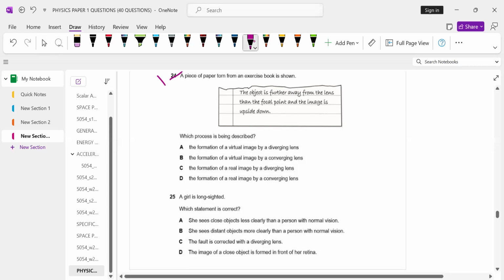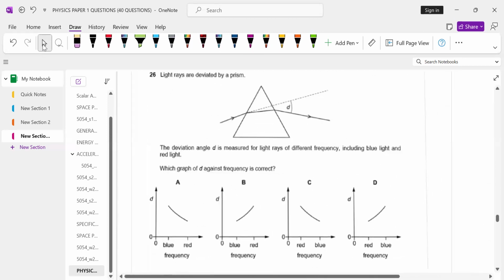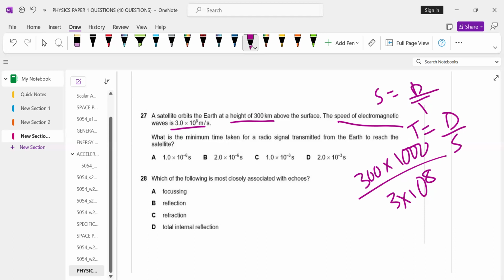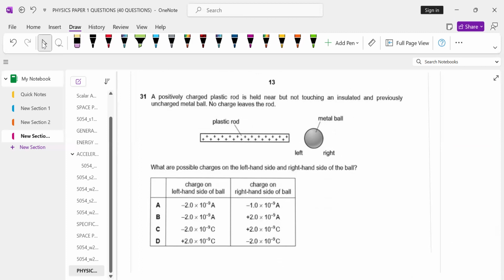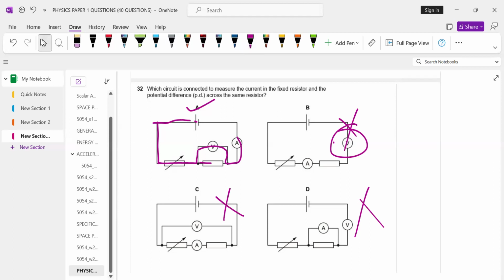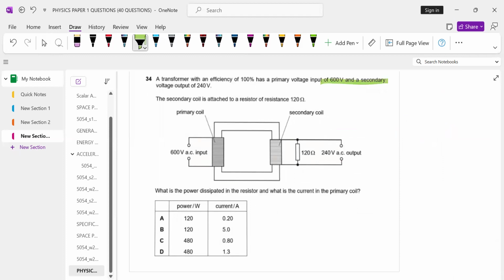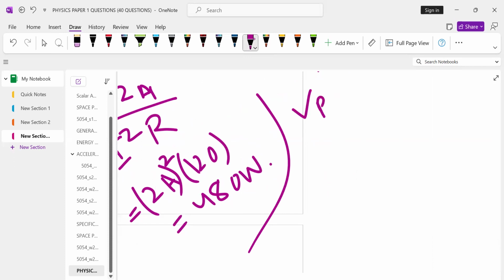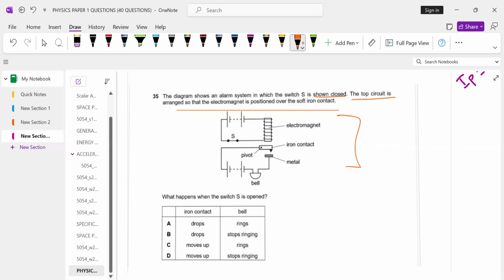O Level Physics 5054 IGCSE PHYSICS 0625 Difficult Past Paper Questions Paper1 Part 2